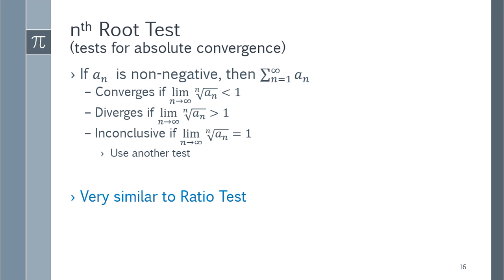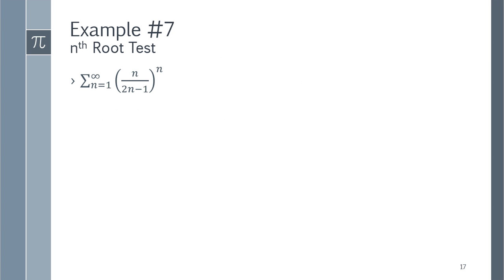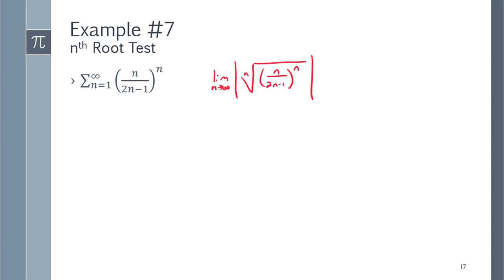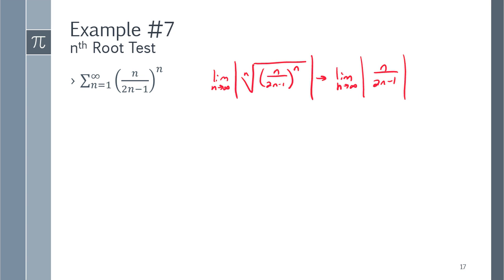Nth Root Test